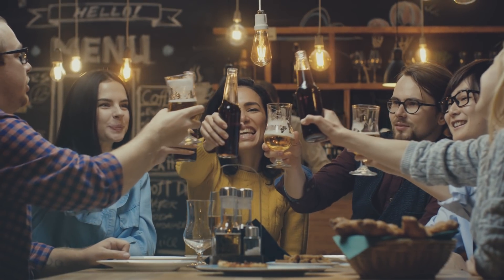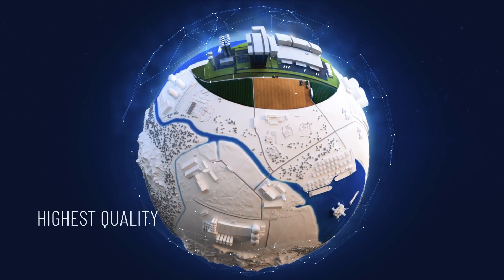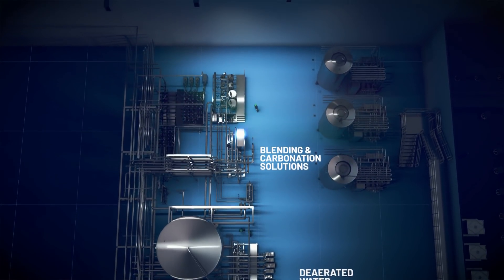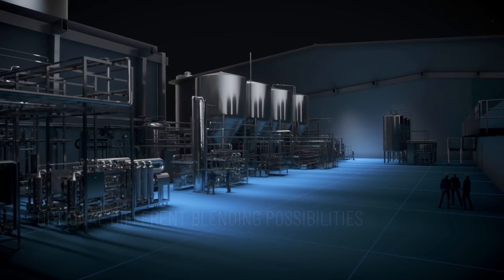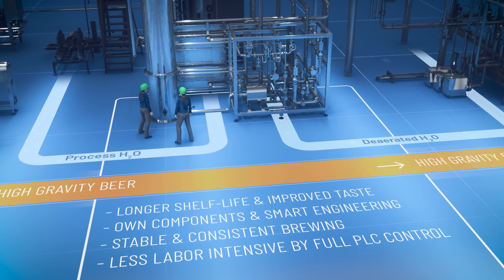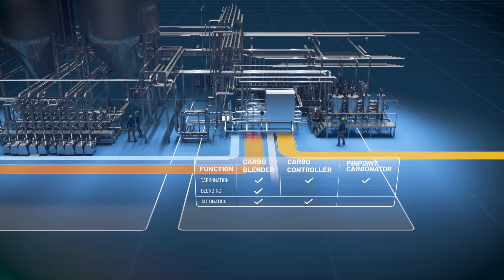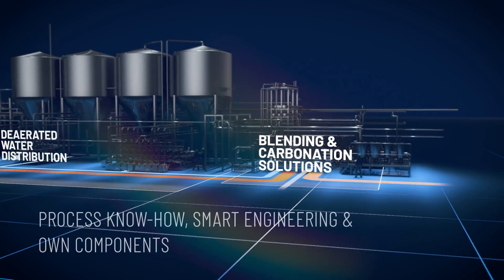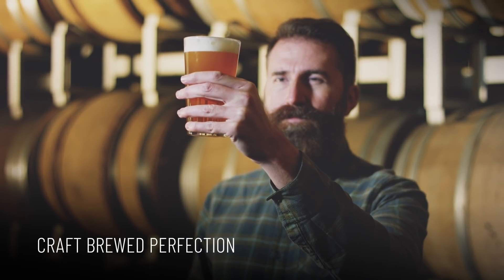Boosting Efficiency with High Gravity Brewing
Discover how Pentair High Gravity Brewing can help breweries increase output while reducing water, energy, and raw material usage. From wort concentration to blending, our systems support sustainable, efficient brewing at scale.

- Maximize brewhouse capacity
- Reduce operational costs and environmental impact
- Trusted by breweries worldwide